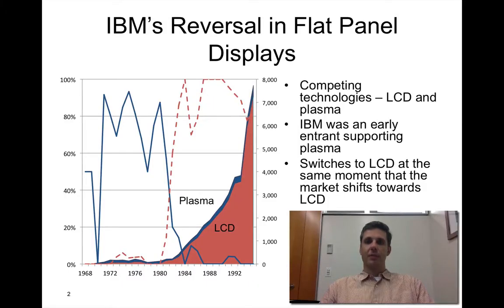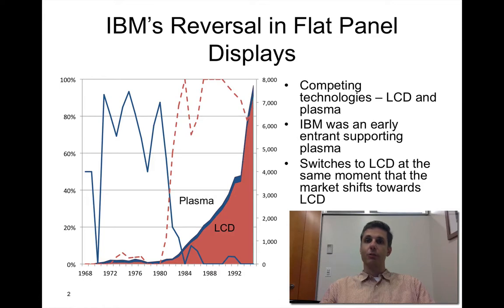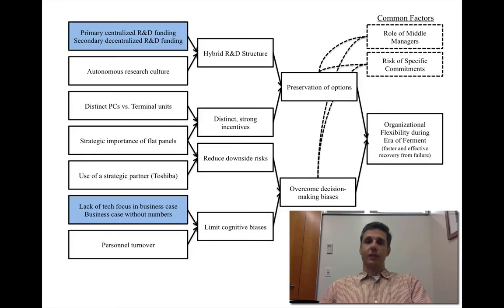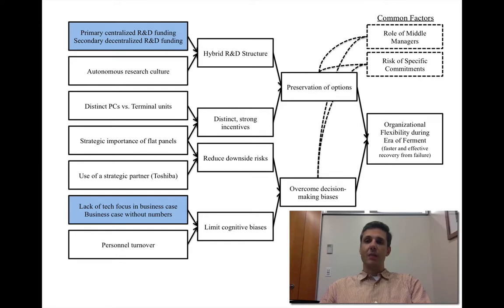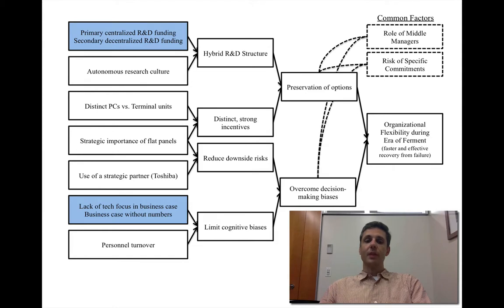JP Eggers: Reversing Course: Competing Technologies, Mistakes, and Renewal in Flat Panel Displays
JP Eggers discusses his Strategic Management Journal article on competing technologies and innovation in flat panel displays